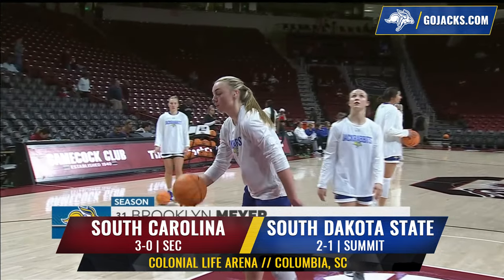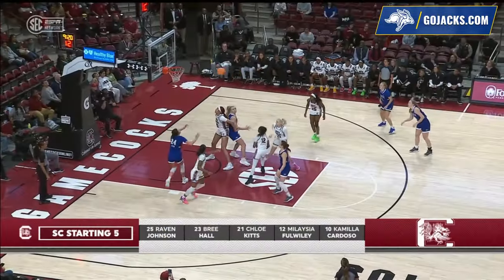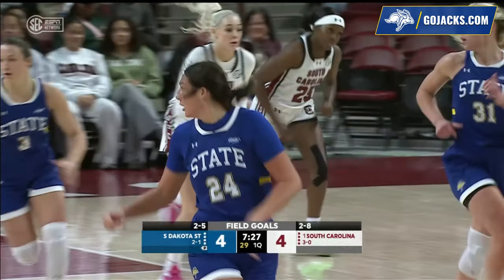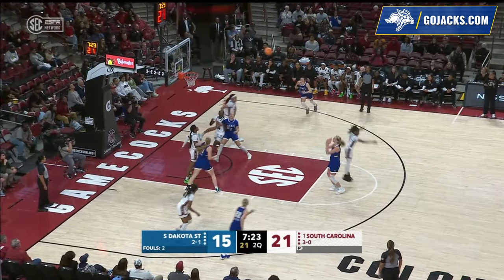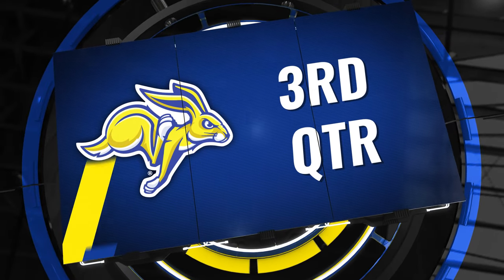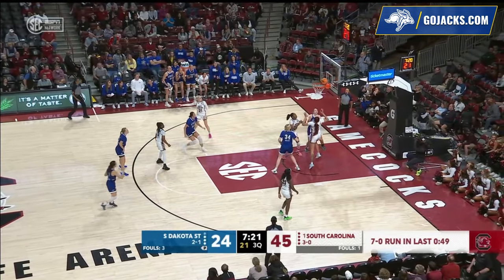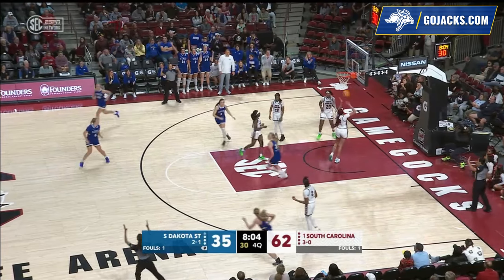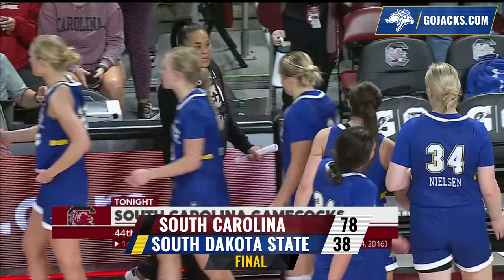Women's Basketball Highlights at South Carolina (11.20.2023)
The Jacks fought hard, but fell to No. 1 South Carolina 38-78.